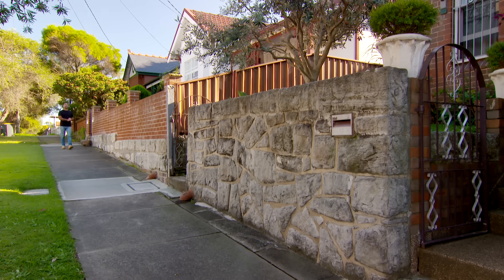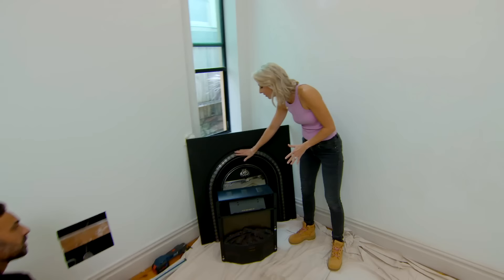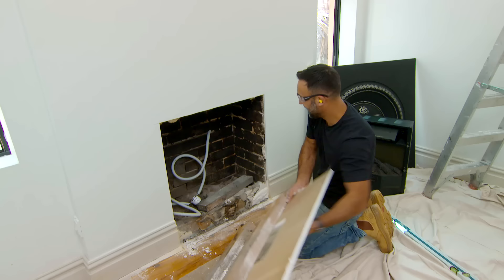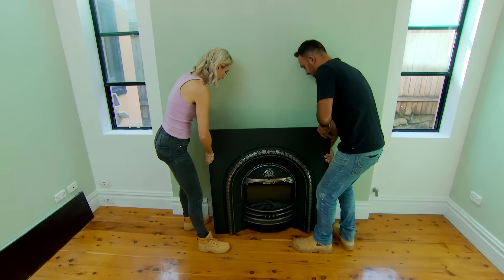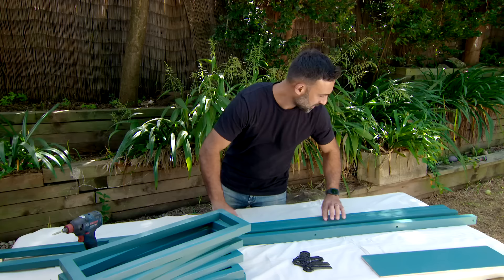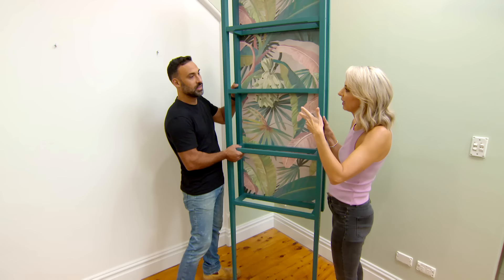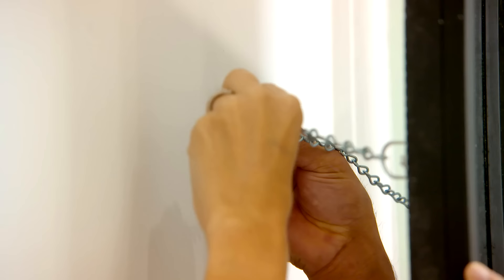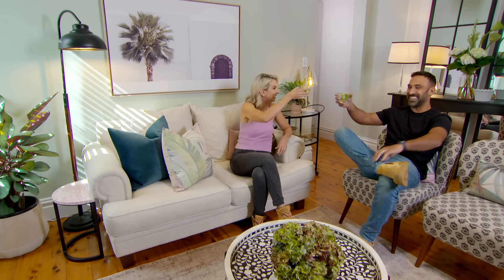Lounge Room Transformation | DESIGN | Great Home Ideas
Adam’s an expert at renovating, but he could always use some help in the styling department, so he's calling in a friend - Daniella ‘Dee’ Winter. Together they'll transform a tired old living room into a comfy, contemporary space with a classic feel.